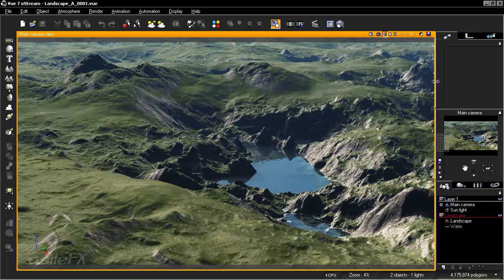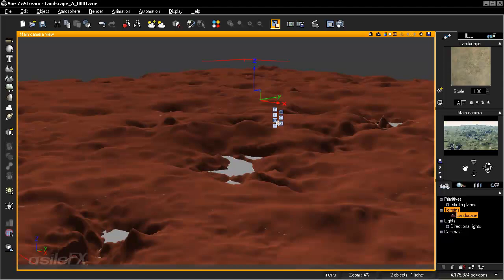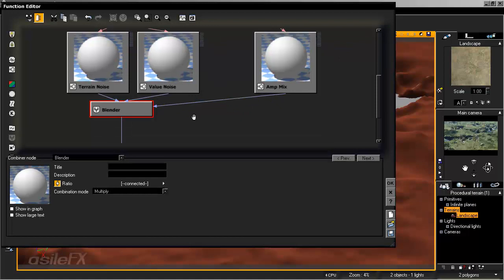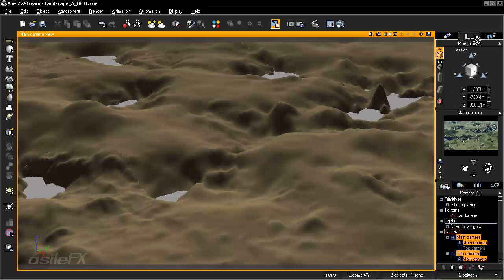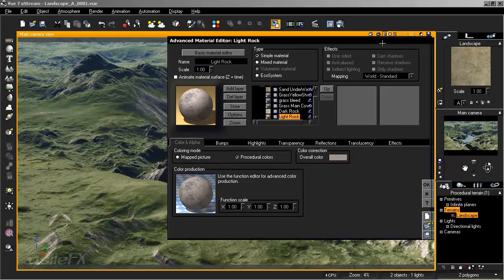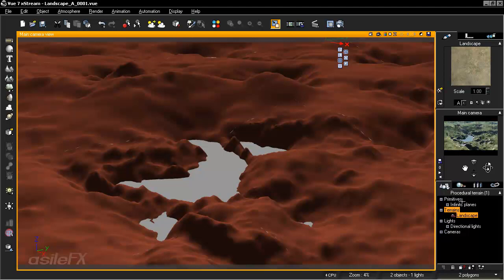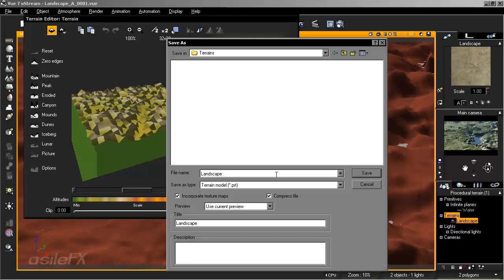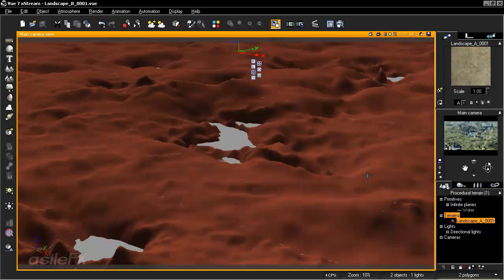Vue 7 | Project Scene & Landscape Overview